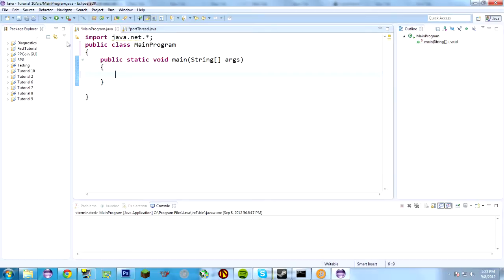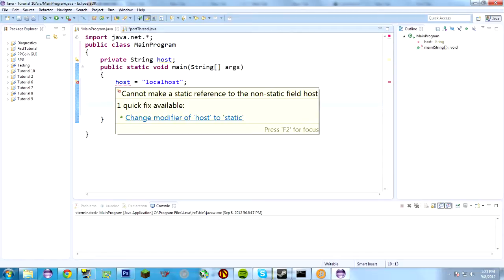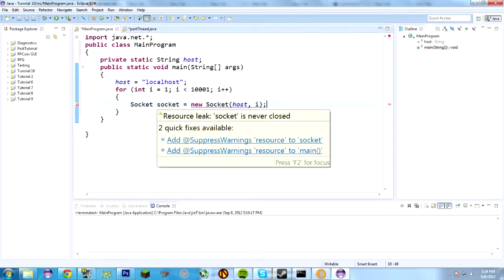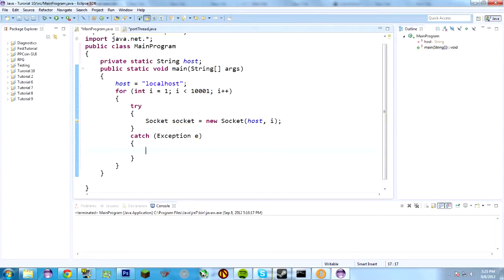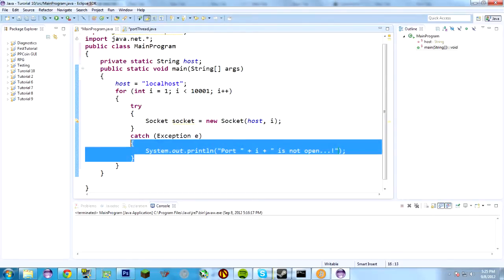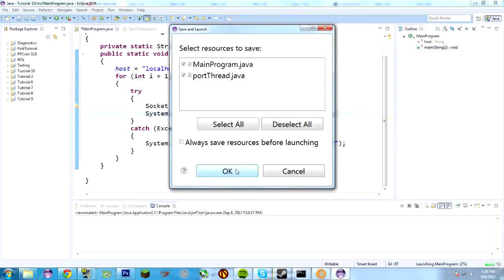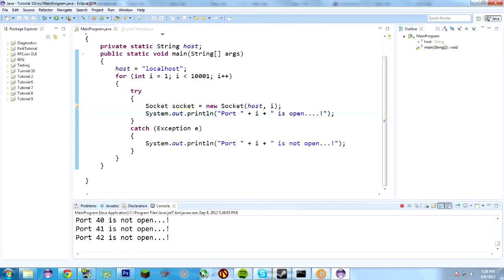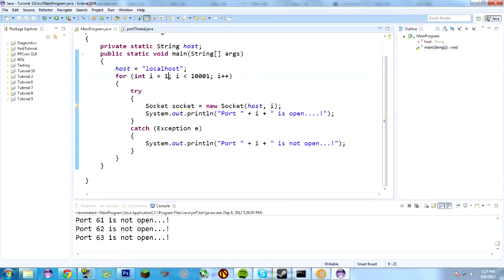Java Tutorial Hello part. 1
Java Tutorial 10: Hello Thread tutorial